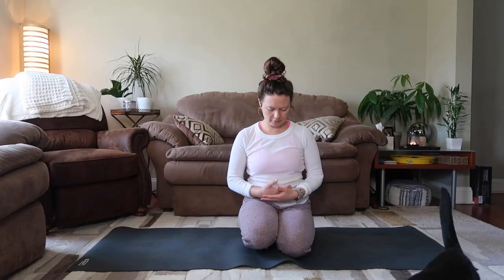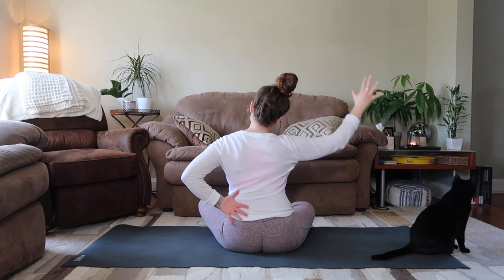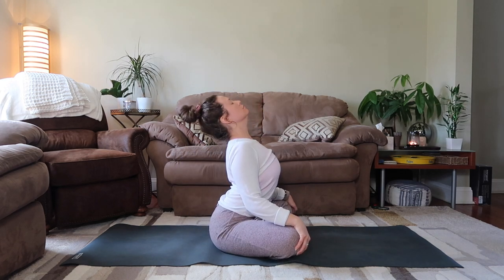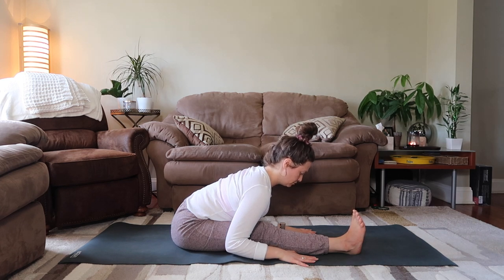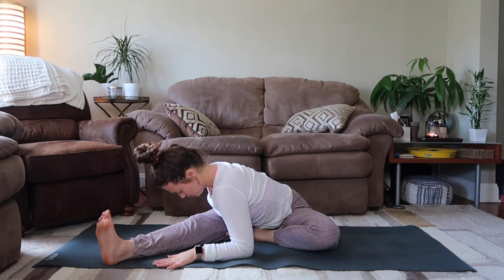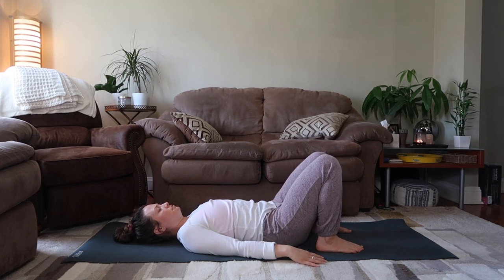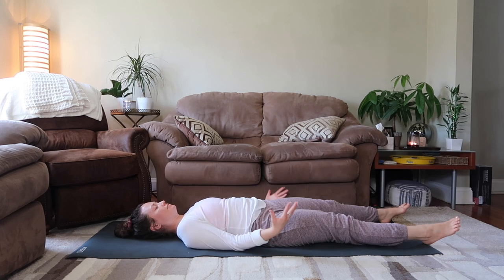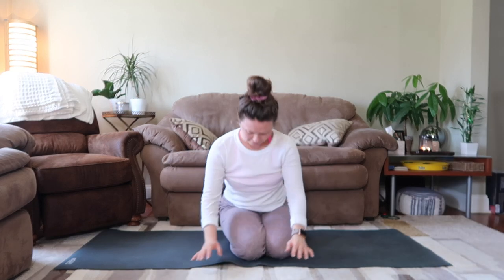MELLOW MORNING MOVEMENT | Episode 2 | Gentle Stretch | 20 Min Practice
Whether you've been doing yoga forever or never in your life, this practice is perfect for you! It's a very kind and gentle way to bring awareness into your body and breath as you start your day. I hope you enjoy and take something away from the practice.